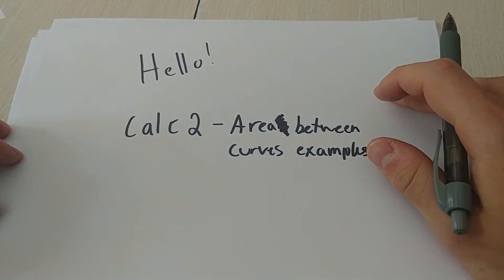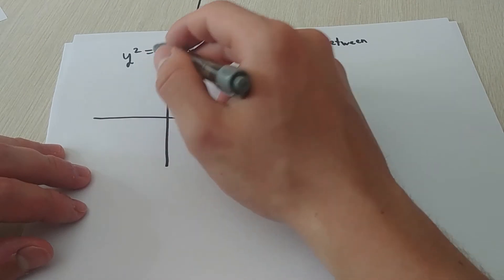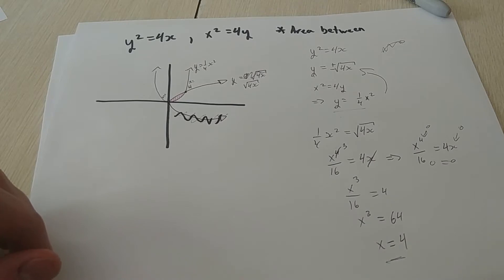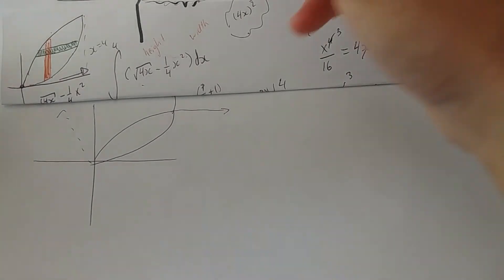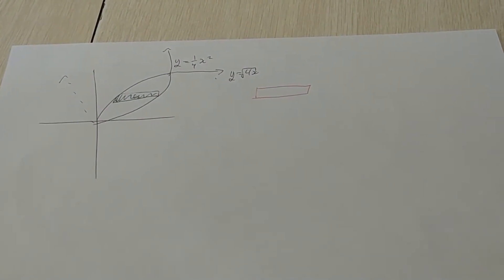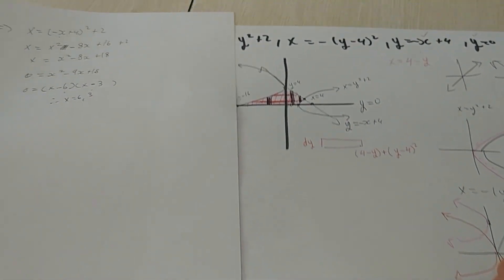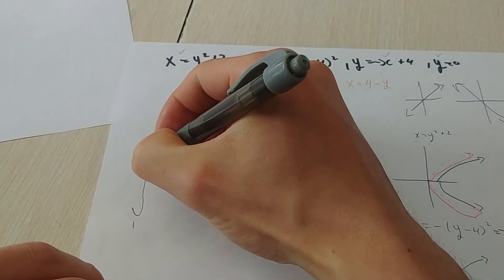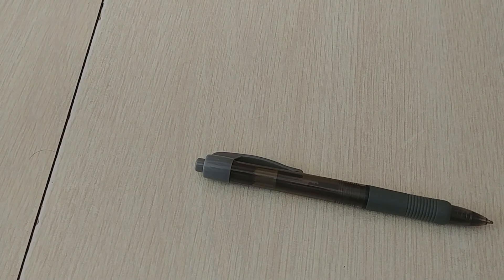Area Between Curves Examples | Calc 2 #2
A hefty videos showcasing the needed thought process when taking on area between curves problems. Hope you enjoy!